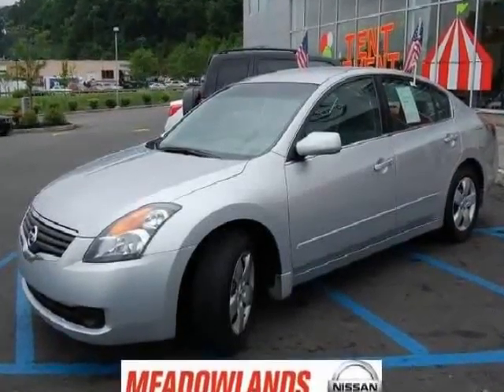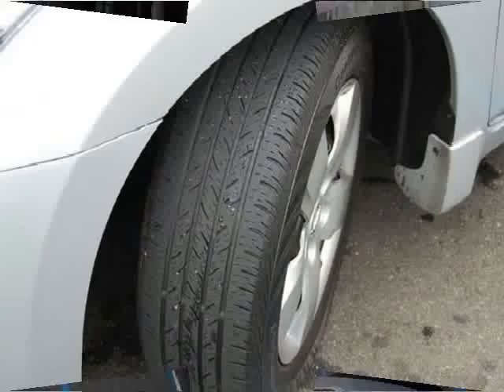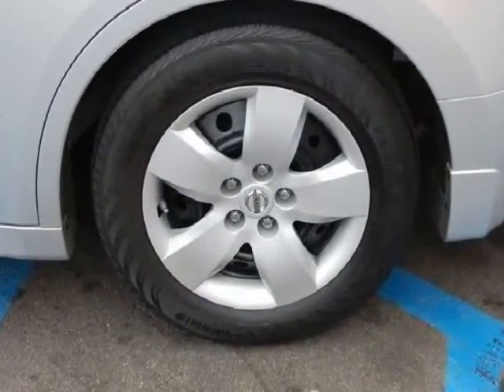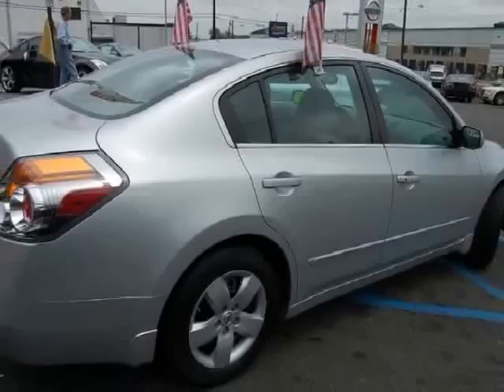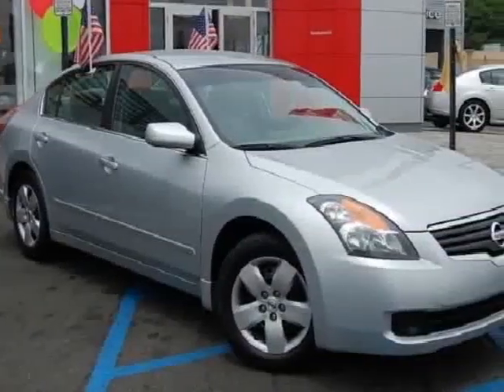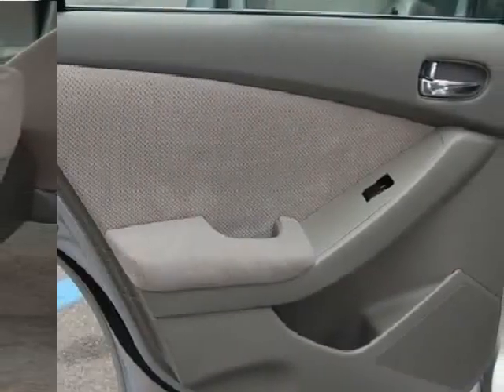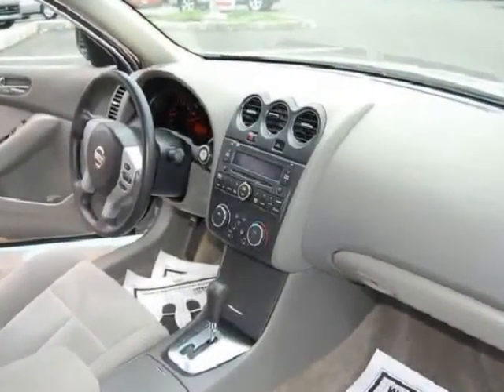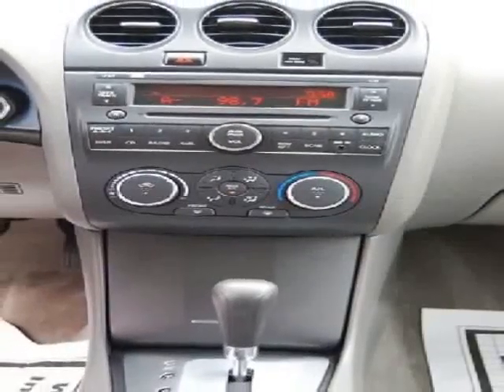2007 Nissan Altima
2007 NISSAN ALTIMA - $15,988

07 Altima in great condition with special finance options available. One owner with Carfax Guarantee. Under factory warranty. - Contact Tony De Oliveira for more information. - This 2007 Nissan Altima 4dr S Sedan features a 2.5L DOHC I4 4cyl Gasoline engine. It is equipped with a continuously variable transmission. The vehicle is Radiant Silver with a Charcoal Cloth interior. It is offered with the remaining factory warranty.